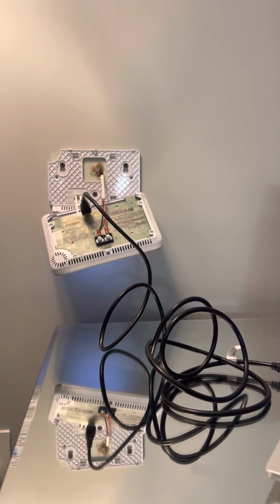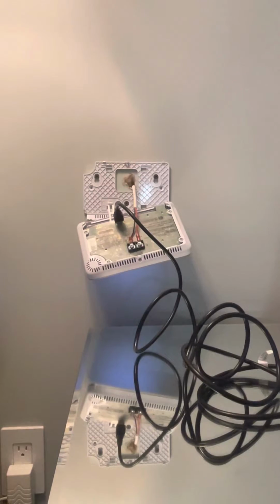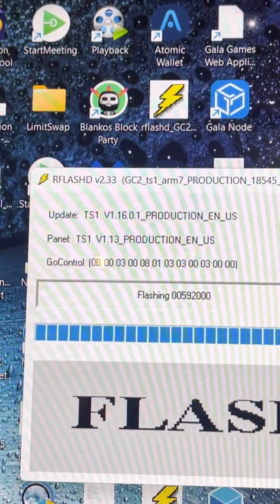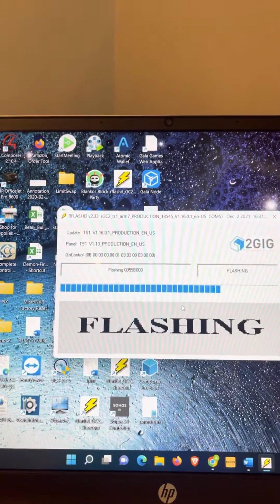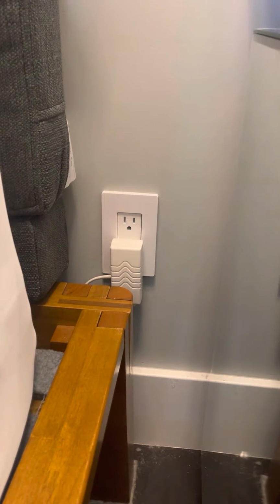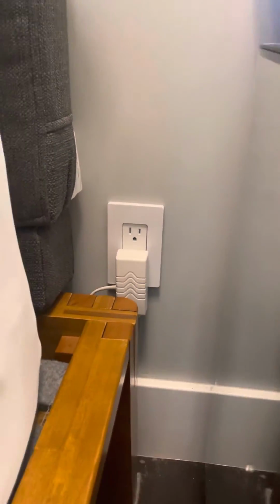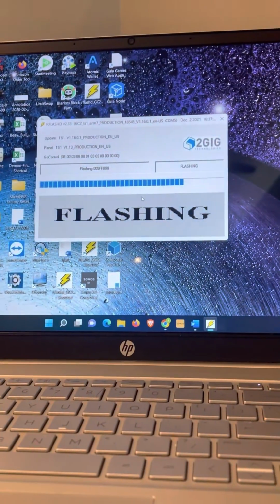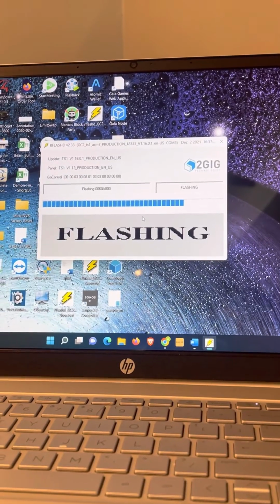Update firmware on 2gig TS1 panel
This video is thin on details.  I made it mostly for my own reference!